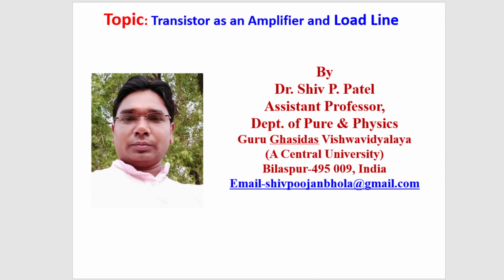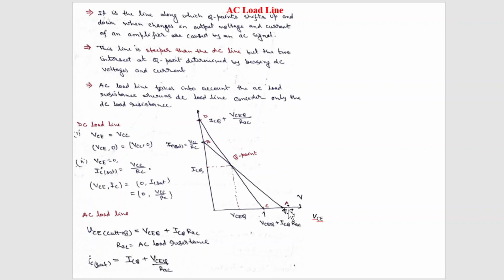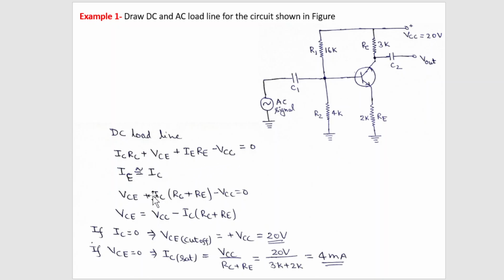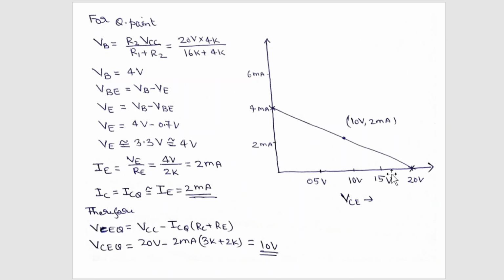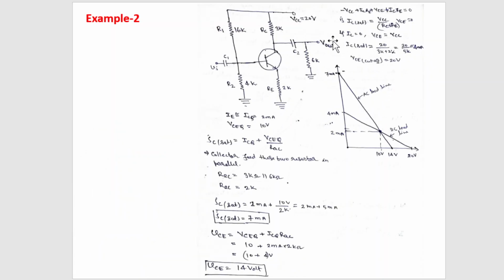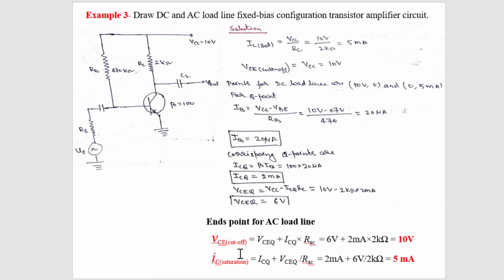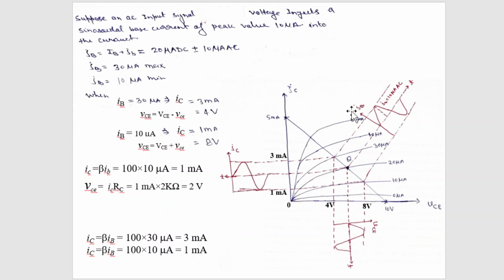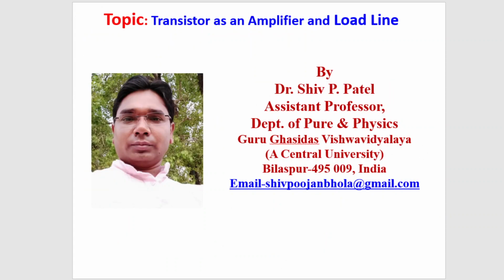AC Load Line and Transistor as an Amplifier- Part-2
In this lecture, I have given the concept of AC and DC load line when input AC signal applied. In this lecture, I have solved three numerical examples to explain the concept. The last numerical example gives clear idea about how use amplification action is done by transistor when it is properly biased.